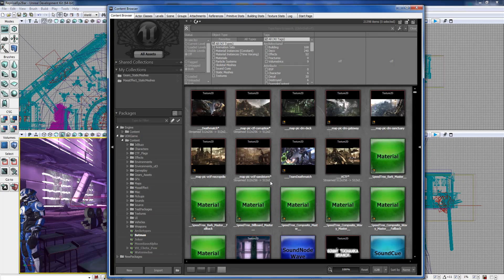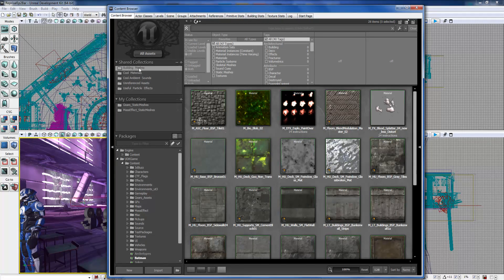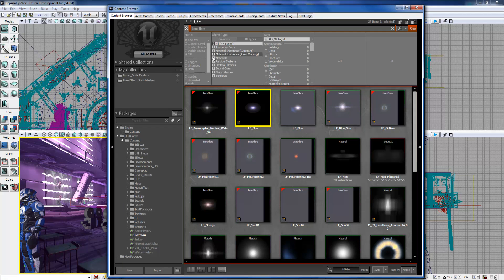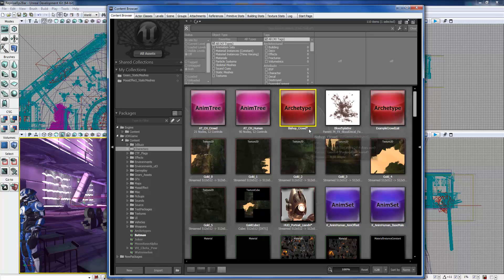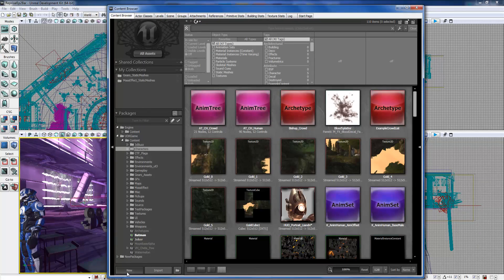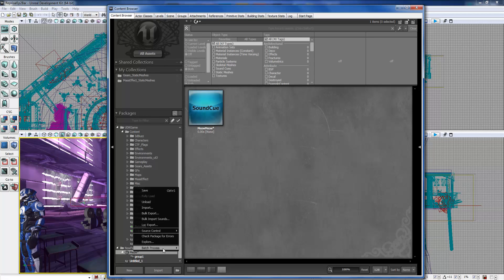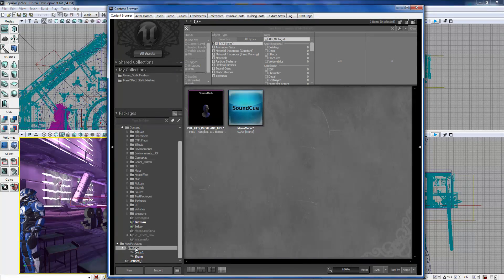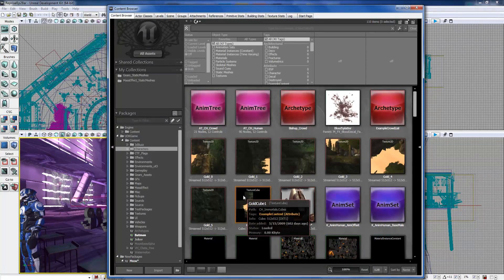UDK Machinima Tutorial with Kootra Episode 6- Content Browser Part 1